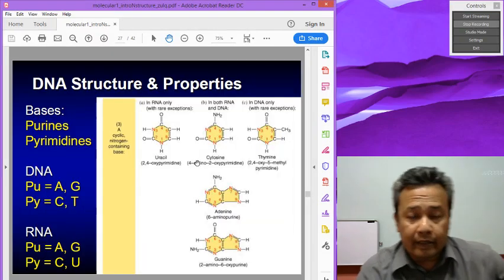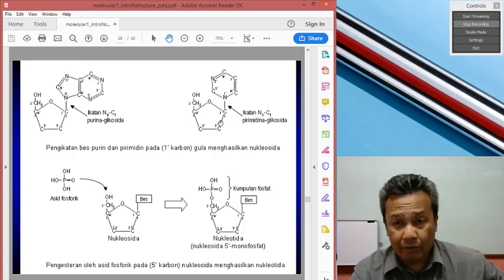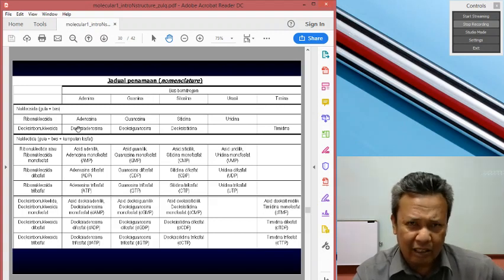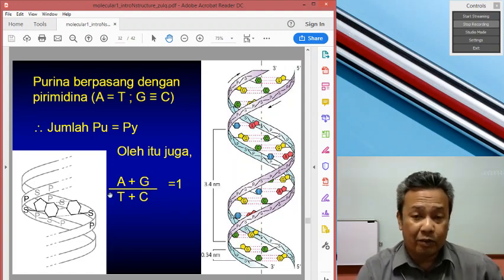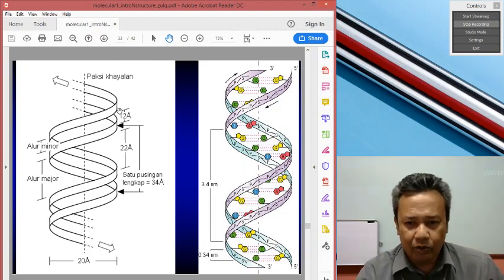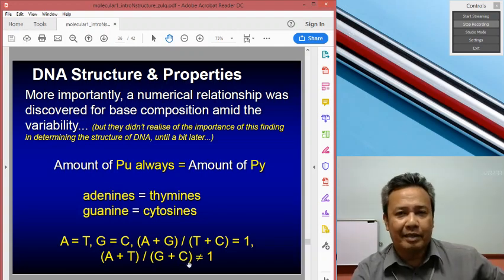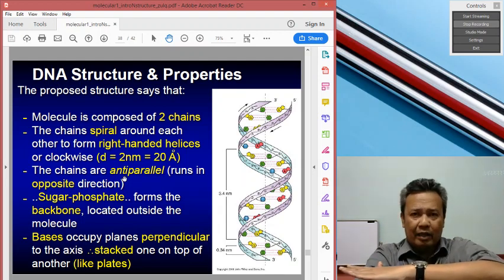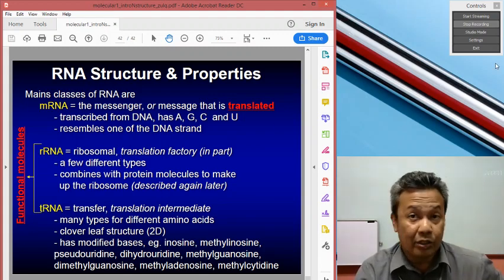MG5 SIL1001 Intro and DNA Structure #5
These series of slides talks about the structure of DNA